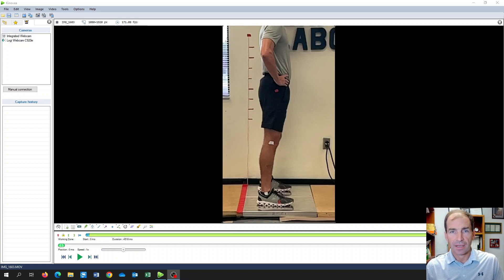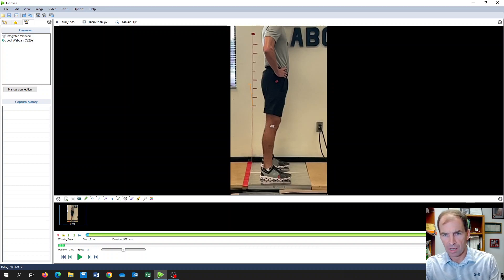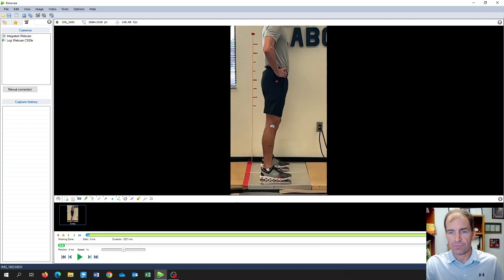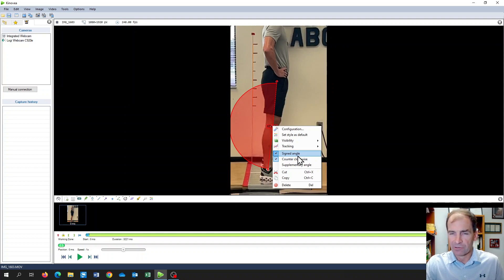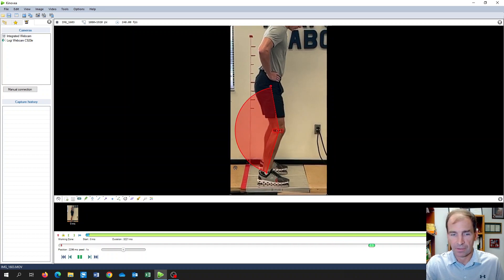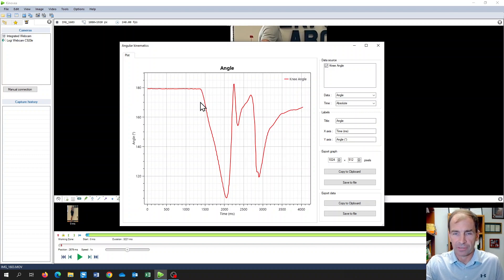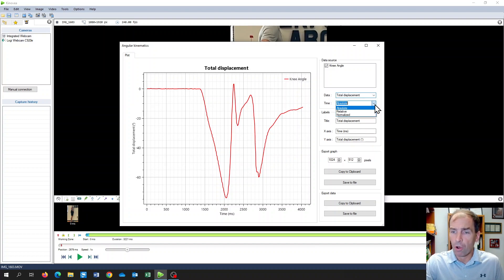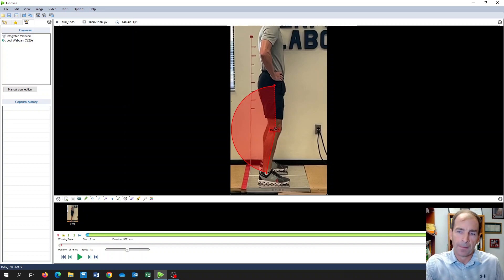Motion Capture Analysis - Angular Kinematics using Kionvea